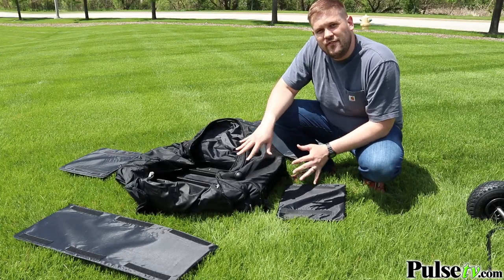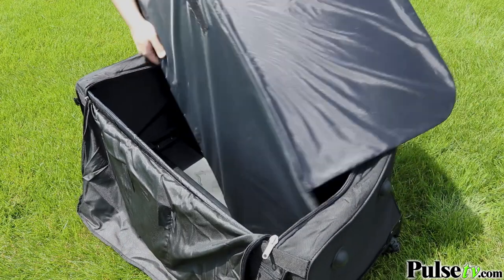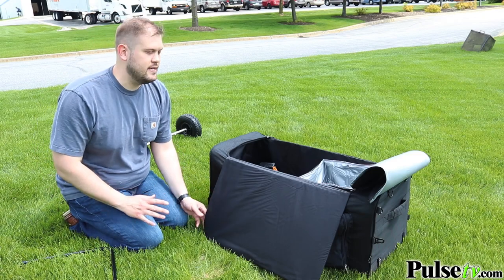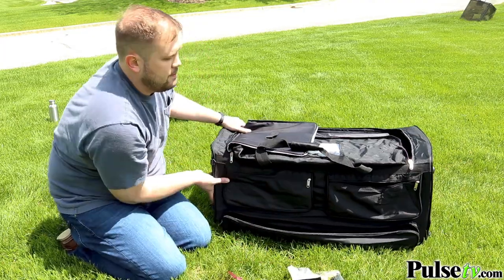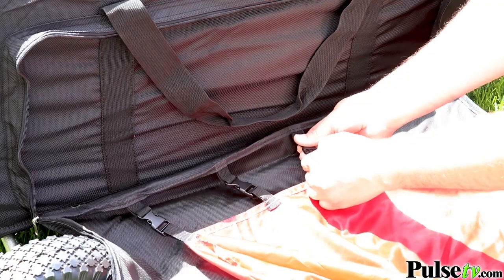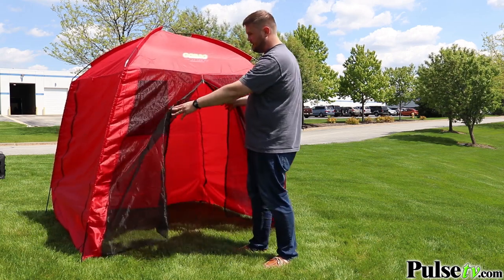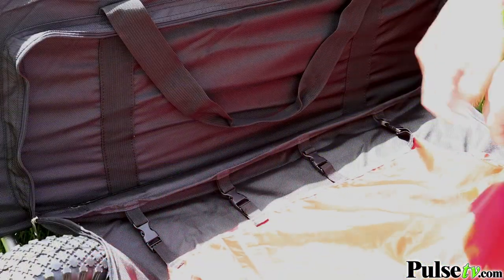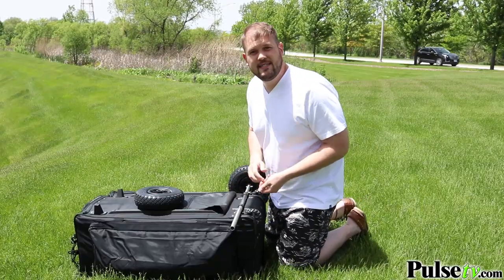Go Bag: Helpful Tips and How To Set Up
These tips will help you set up your GoBag and Cabana Tent.